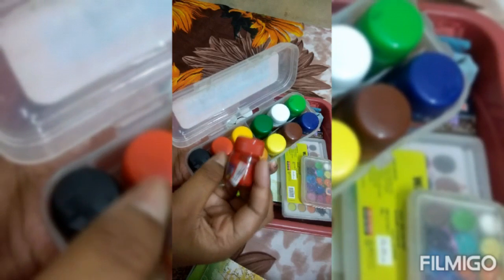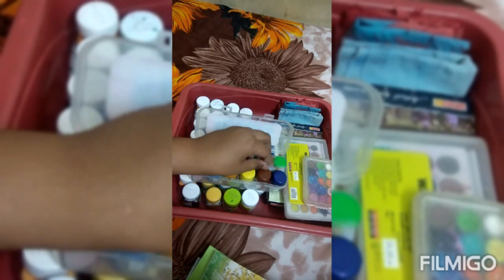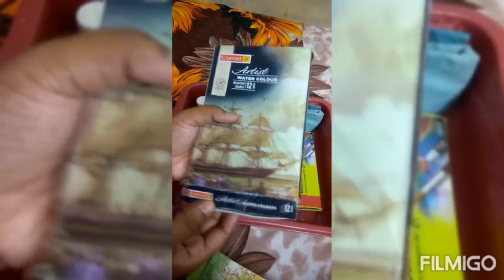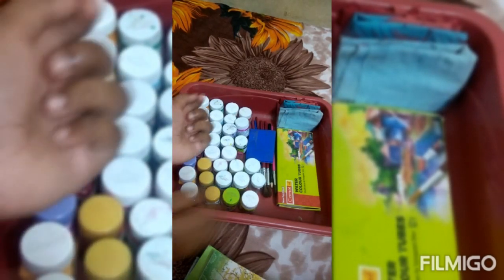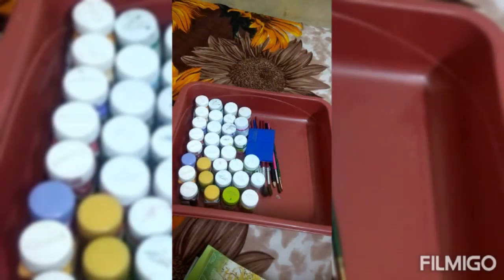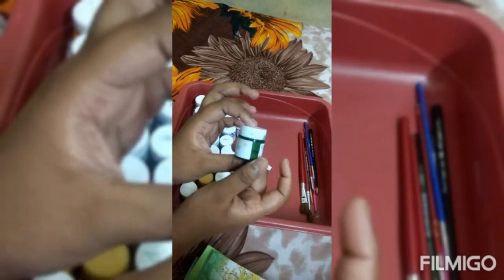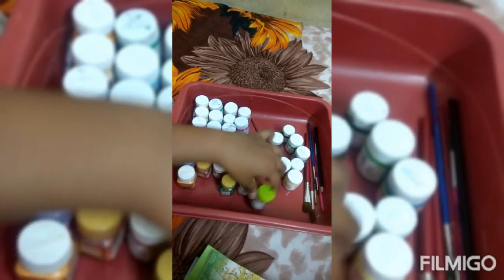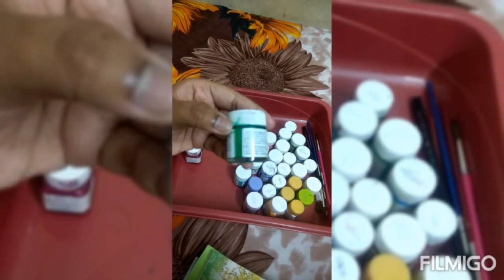ART TOOL🖌️ REVIEW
send me your drawings paintings i will share on my youtube channel and tell your name

  thankyou